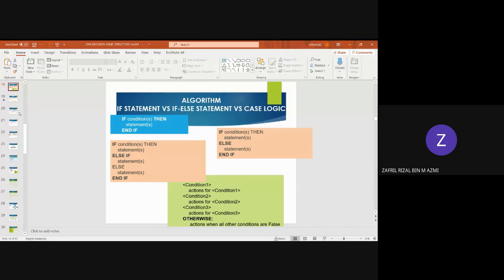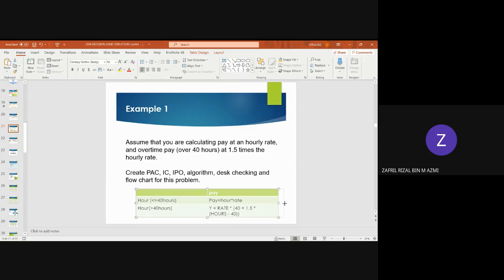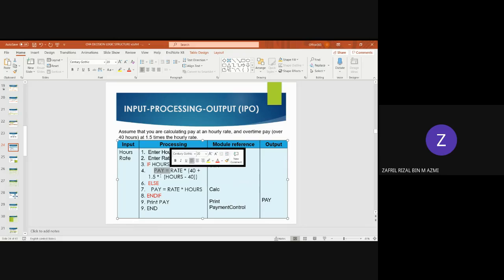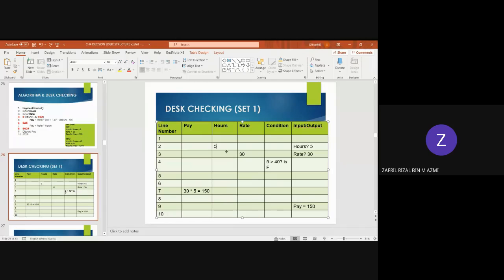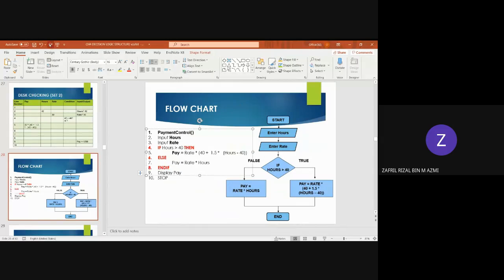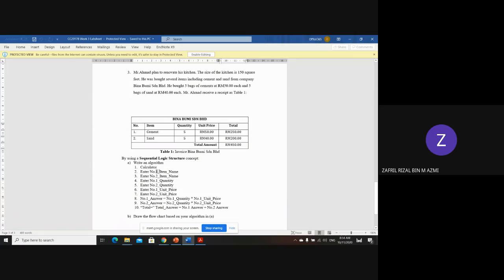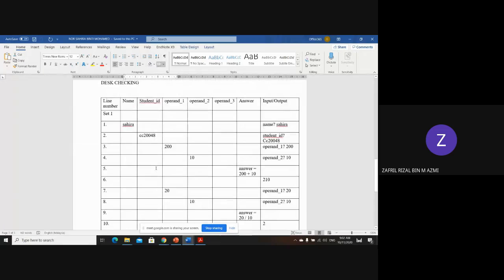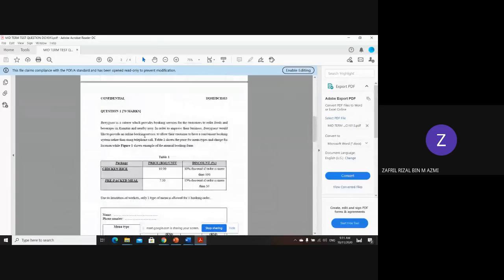WEEK 4 LAB: DECISION LOGIC STRUCTURE PART 2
WEEK 4 LAB: DECISION LOGIC STRUCTURE